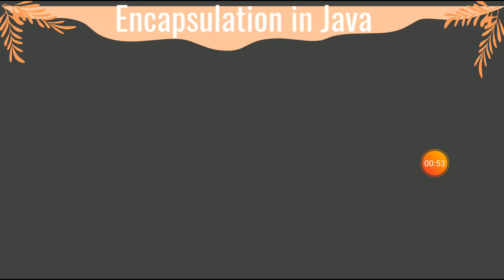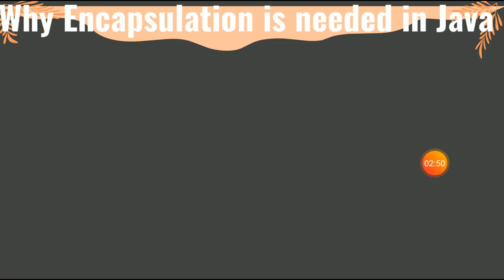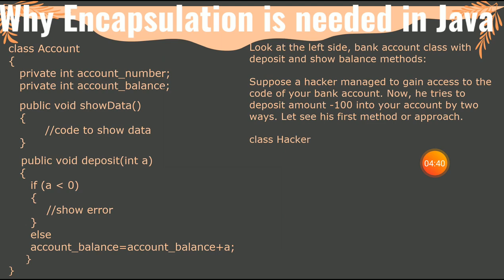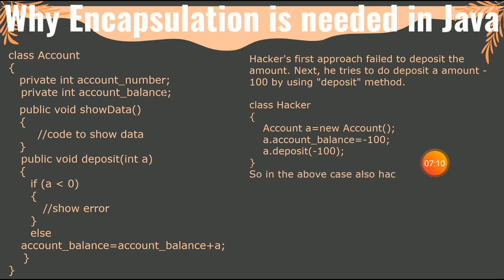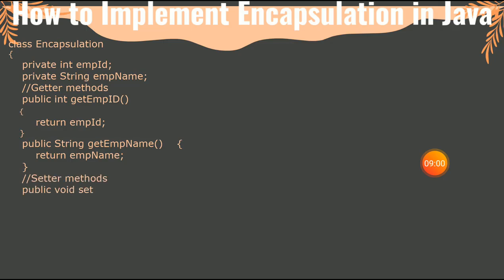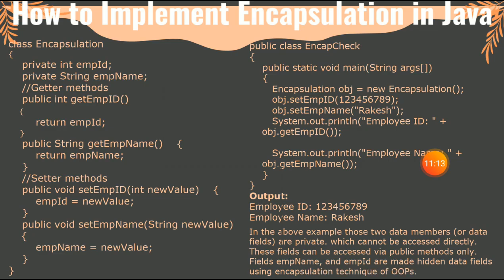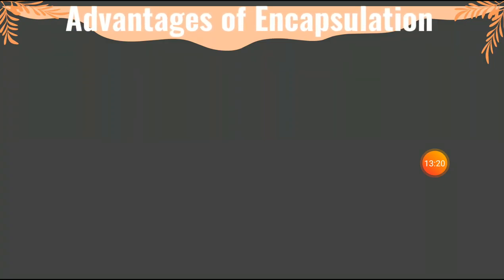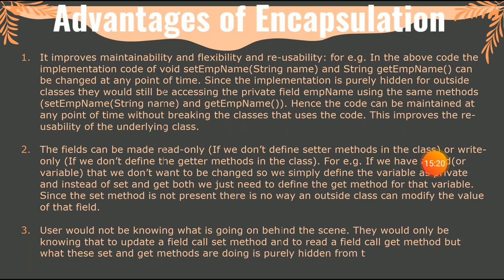Encapsulation in Java class VIII